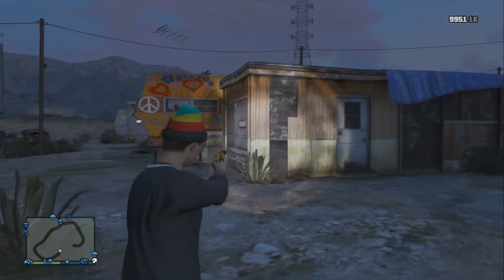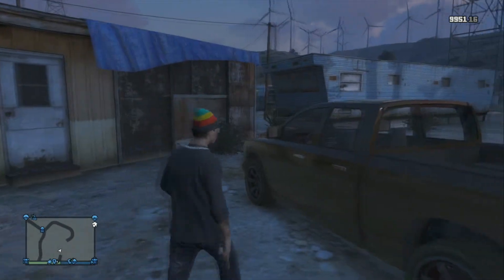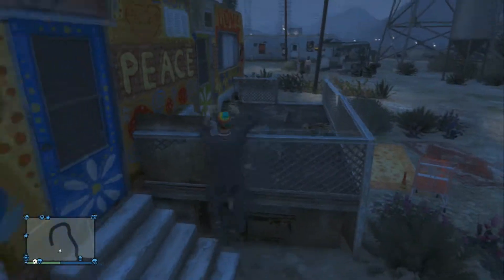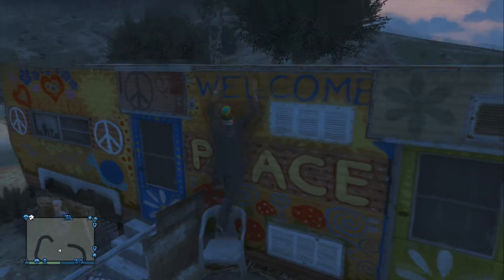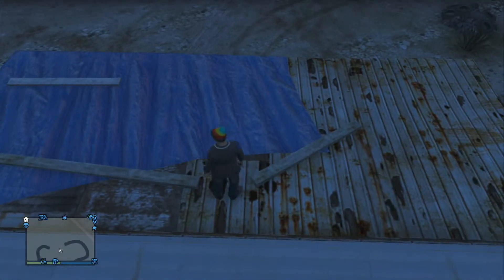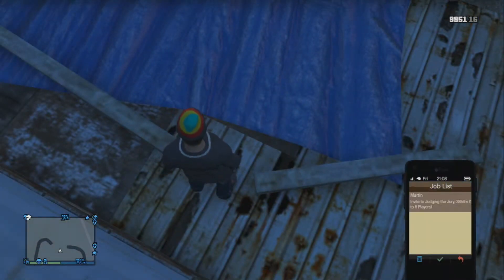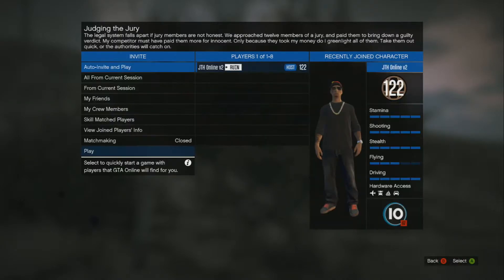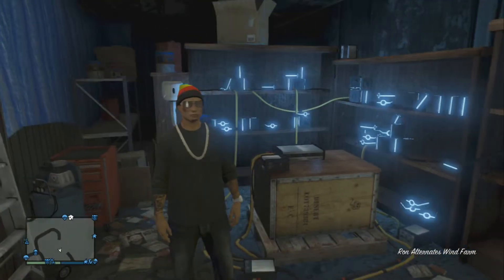Space Docker Room | GTA Online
►Players